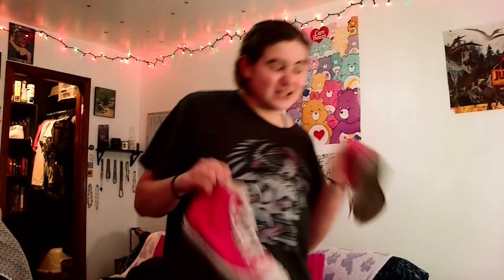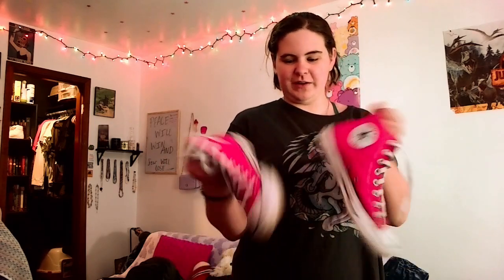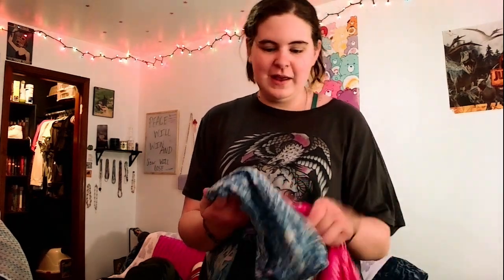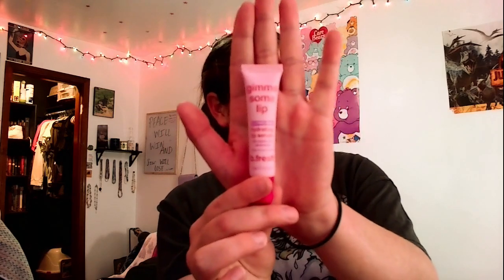PACK WITH ME! vlog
WE ARE SO BACK BABY
STICK AROUND IF YOU ENJOY THESE TYPE OF VIDEOS!

Lilac Necklace-
(COULDNT FIND IT)

Coral Necklace- not the exact one, also couldn't find it

couldn't find the volleyball either :/